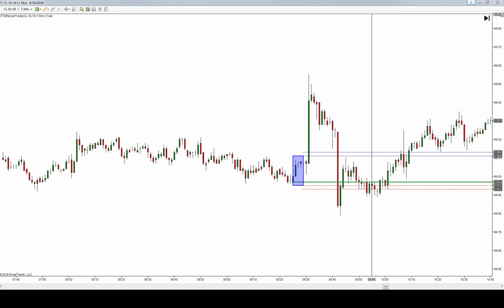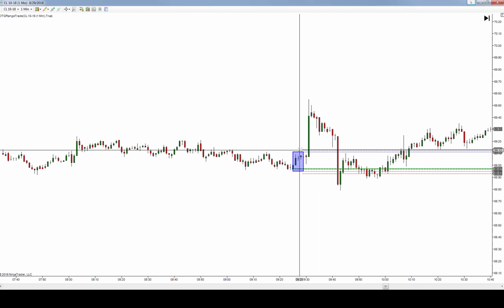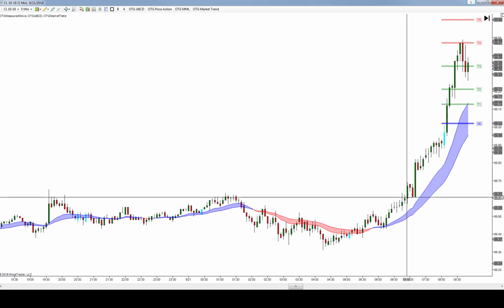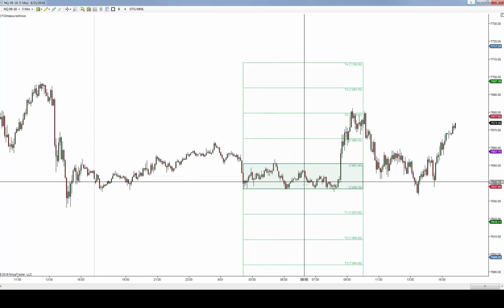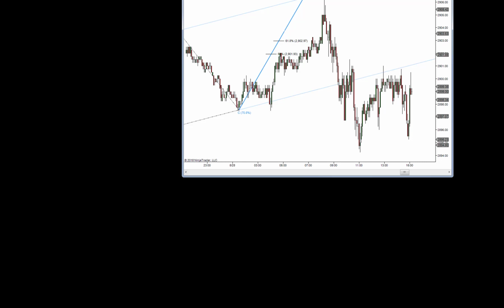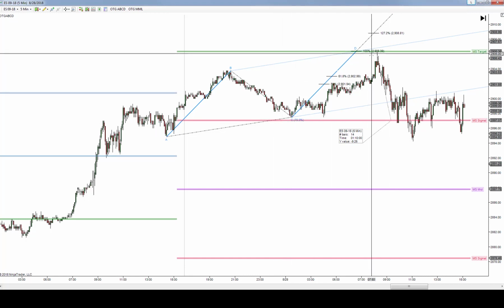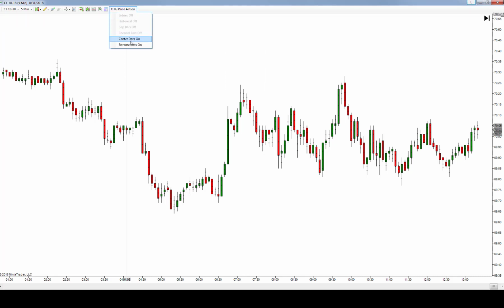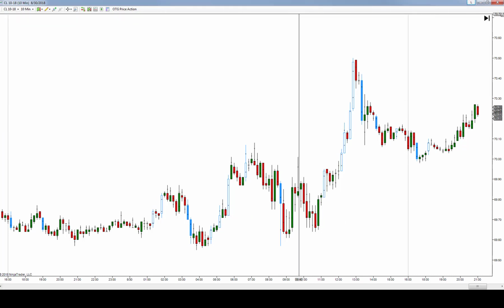Standard Indicator Bundle